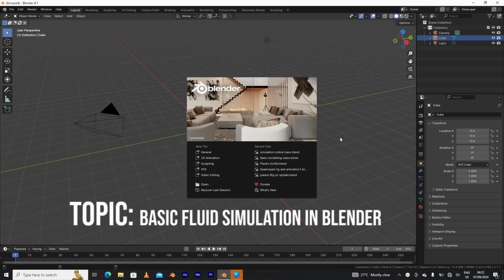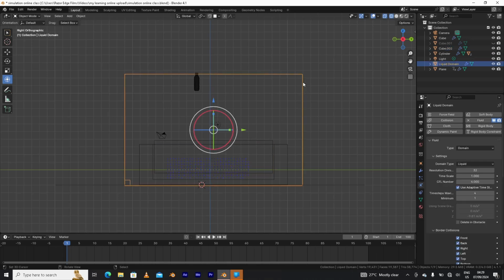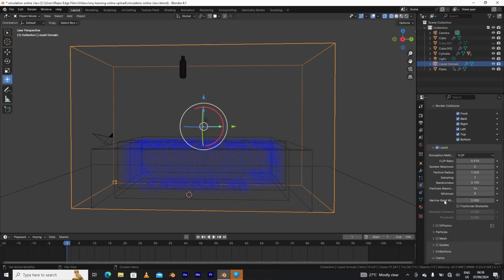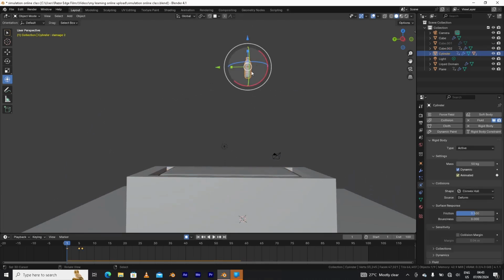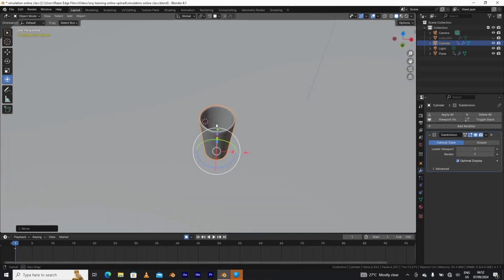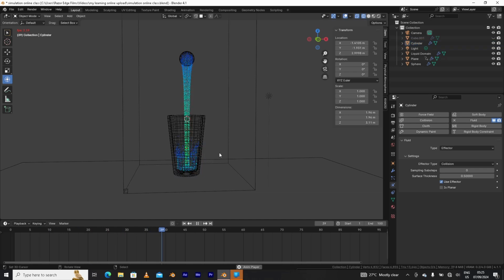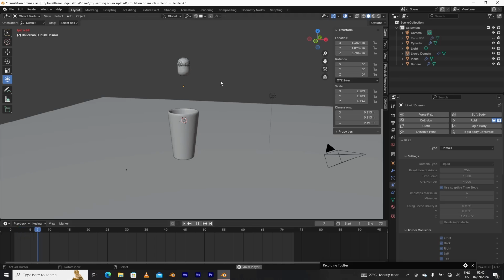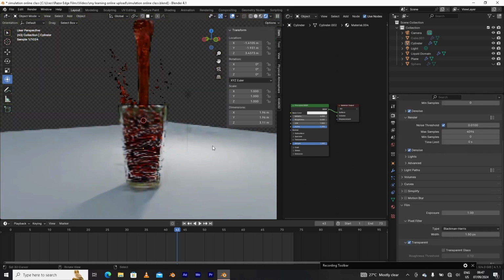Blender Beginner Fluid Simulation Class 7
This shows a beginner how to create a Fluid physics simulation in Blender